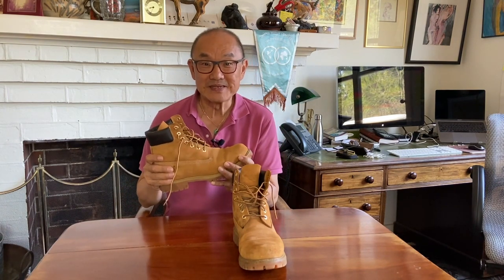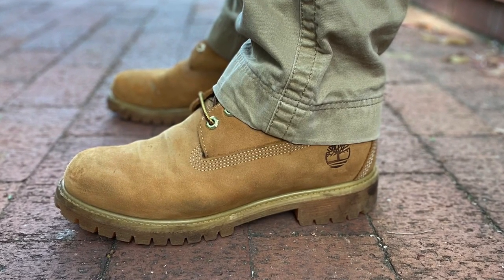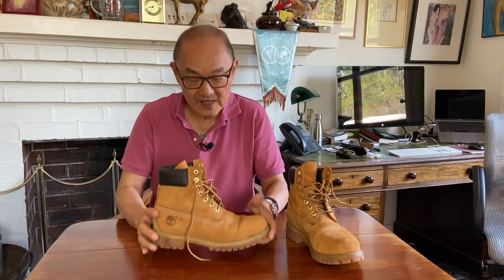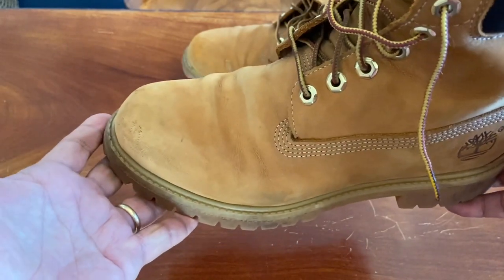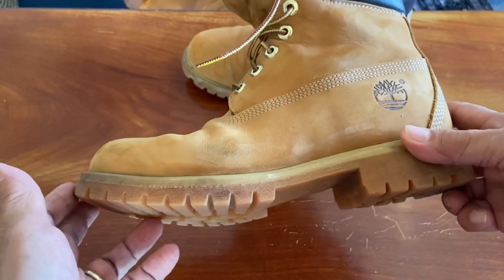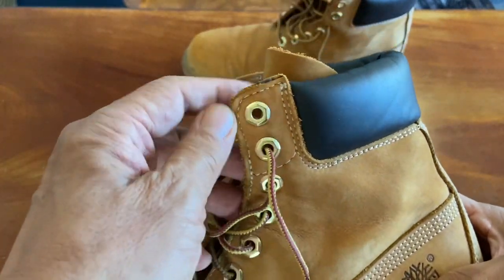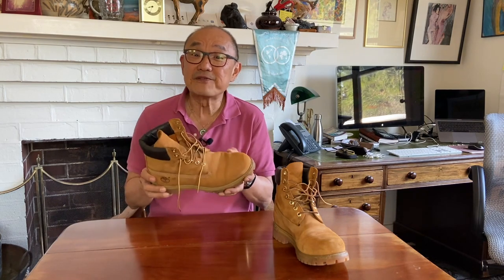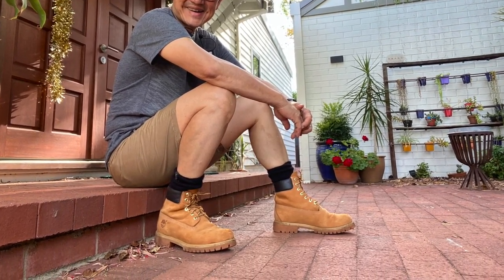Reviewing the Timberland 6-inch Premium Classic Boot | The Wheat Nubuck Icon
The Timberland 6 Inch Premium Classic Boot is classic for a reason. In 1973 the Abington Boot Company first made the boot and called it The Timberland. By 1978 it was so popular that it caused the company to change its name to match the name of its most popular boot!

This is my third pair of Timbs since the mid-1980s. I bought this particular boot in 2014. It has a thermally injected rubber sole, attached to the uppers while still molten. People look down their noses at this but I have never had a Timberland sole separate from the uppers.

Timberland Renewbuck Nubuck Cleaner
Timberland Dry Cleaning Kit

Chapters:
00:00 Welcome
00:11 Titles
00:21 Introduction
01:37 My Use Case Scenarios
02:27 The History Of Timberland
03:19 Aesthetic
03:49 Cultural Icon
05:50 Construction
09:07 Leathercare
10:13 Sizing and Fit
12:00 Styling Timbs
12:45 Cost and Value
14:14 Conclusion
14:44 End Titles